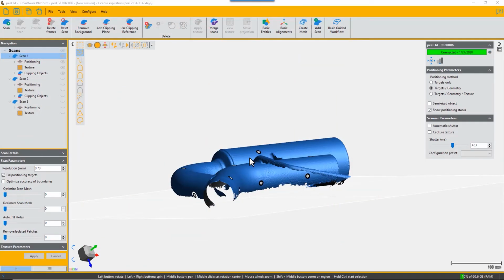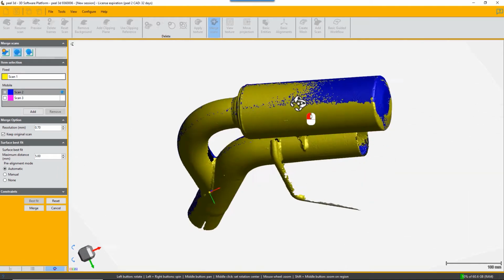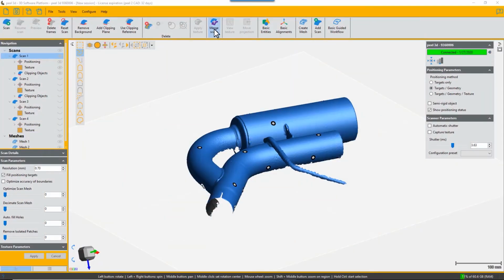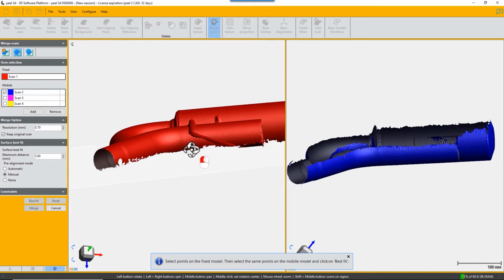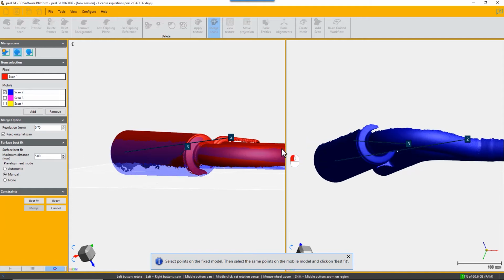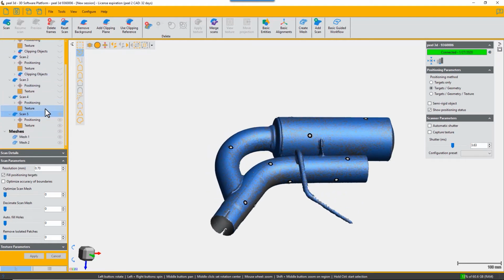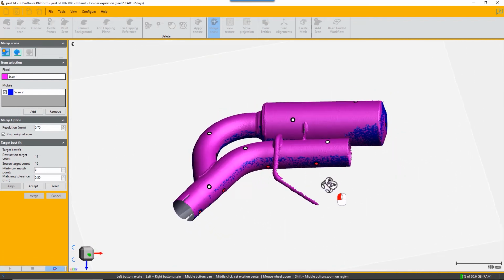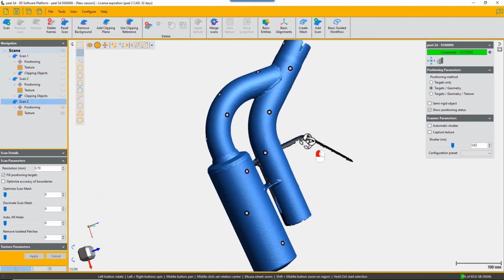peel 3d™ Training Video | Merge Scans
Merge Scan is used when an object has been scanned in more than a scan. The Merge tool allows combining both scans into a single one. This video shows how to use this tool.